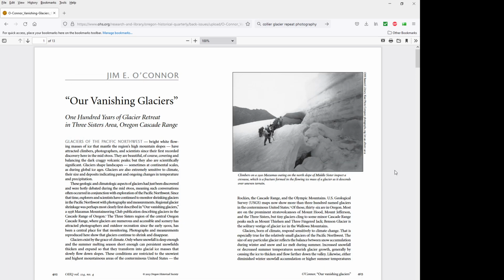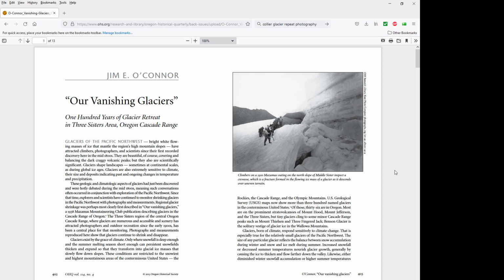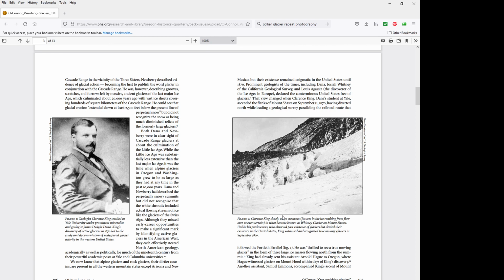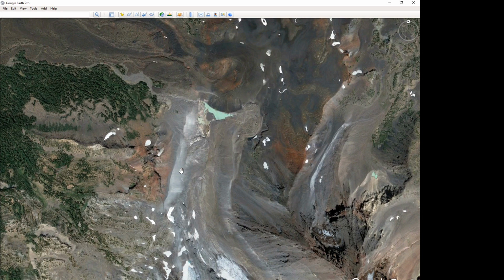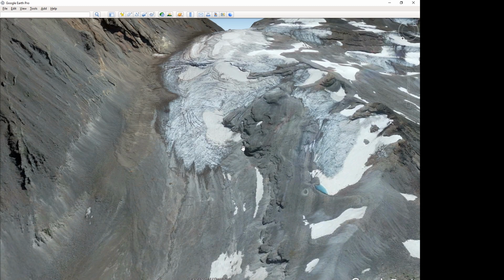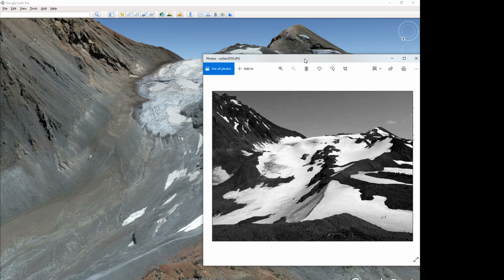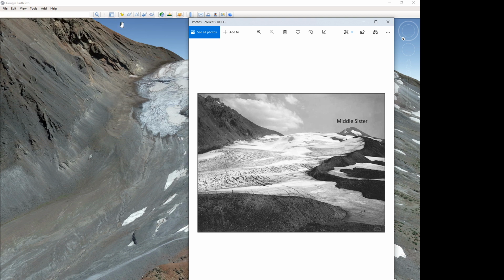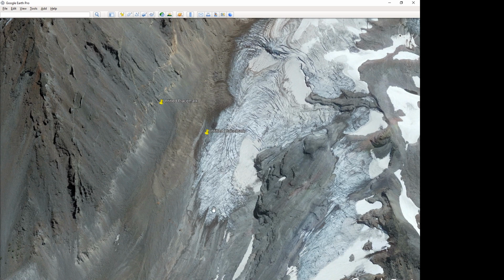Collier Glacier repeat photo introduction